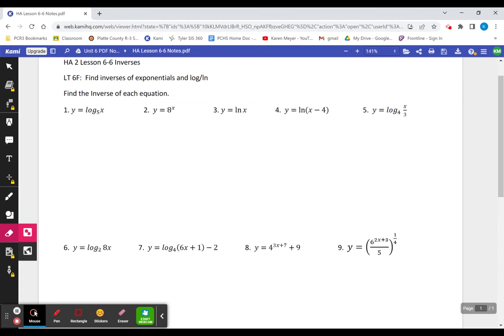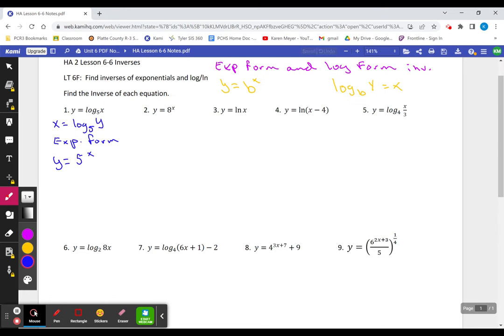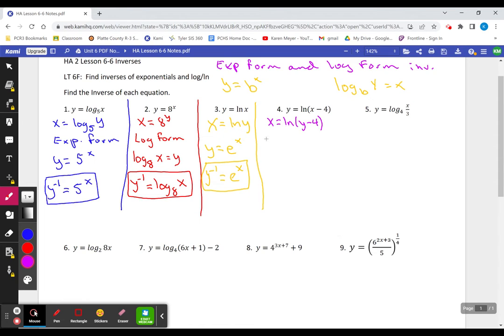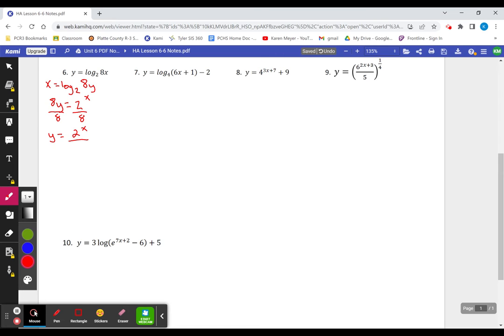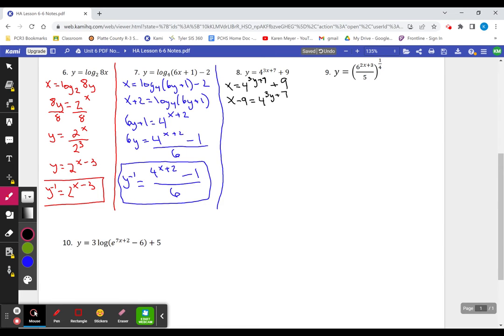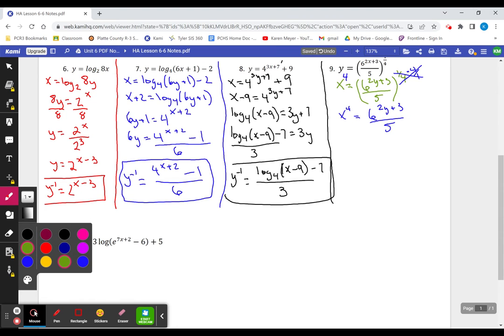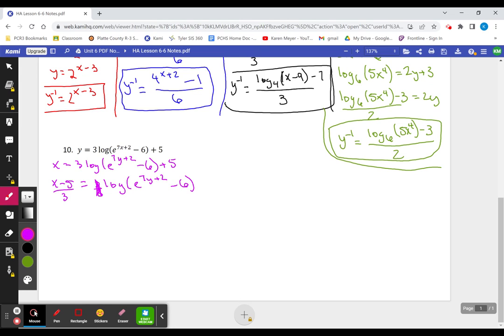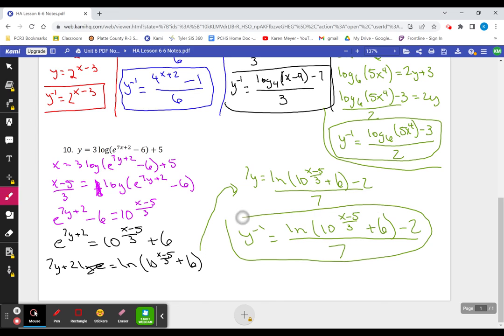HA2 Lesson 6-6 Inverses